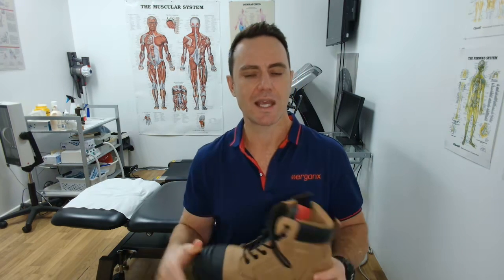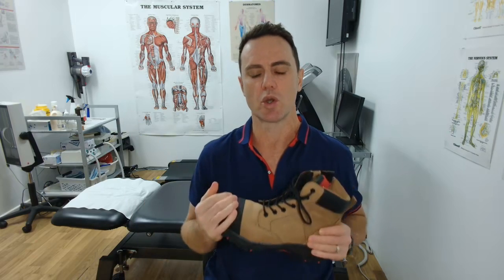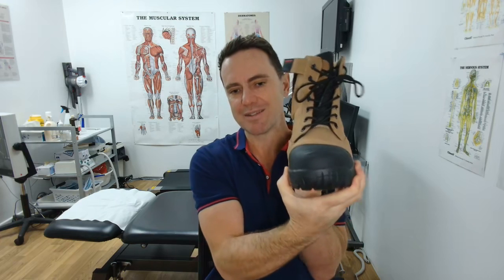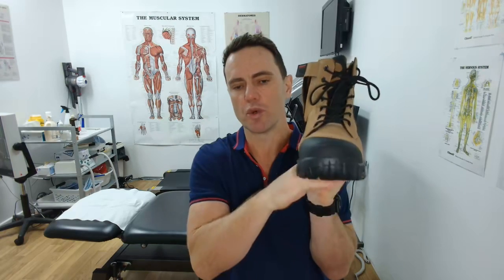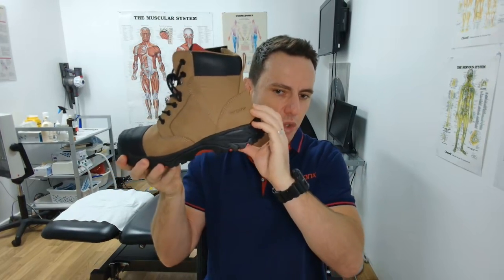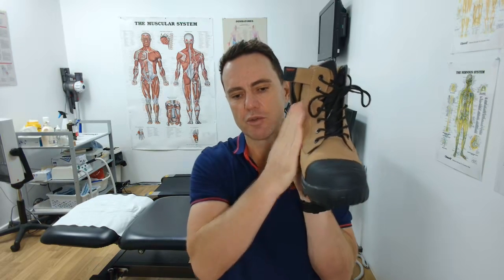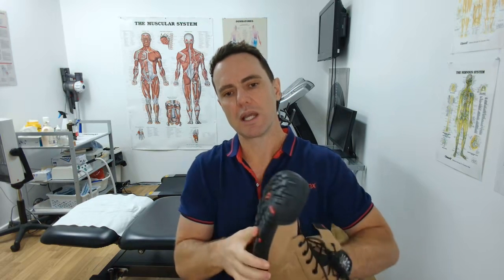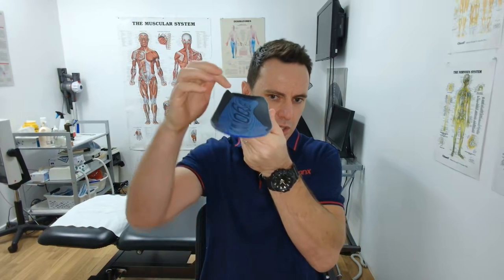Foot Pain at Work - Check your safety boots for these features - When our feet are not supported the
Foot Pain at Work - Check your safety boots for these features - When our feet are not supported they can become overworked. This can cause foot pain, heel pain and plantar fasciitis. If you can support your feet at work with an arch support work boot they will be more comfortable and less likely to get overuse injuries.